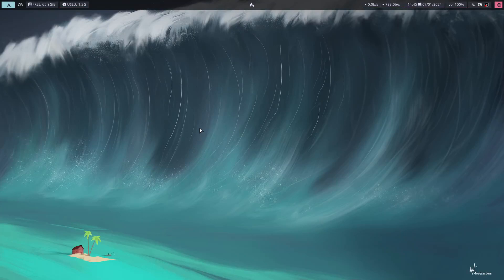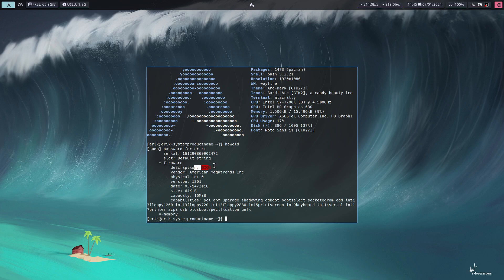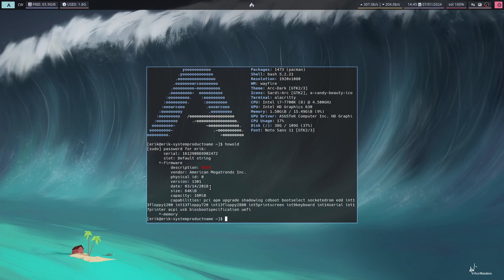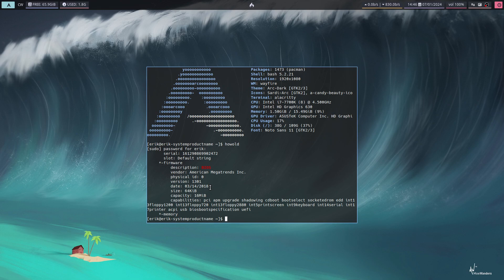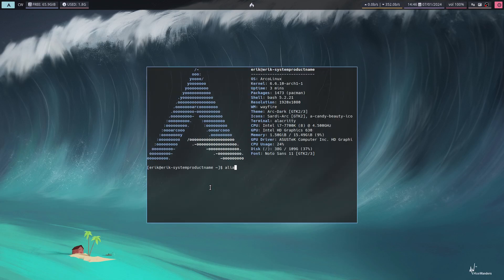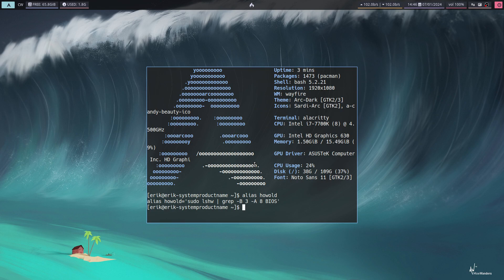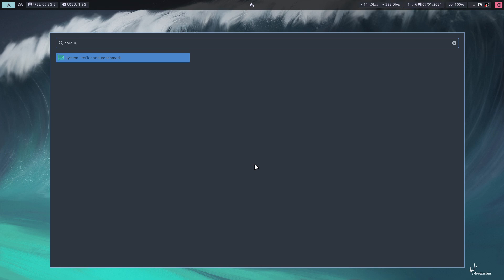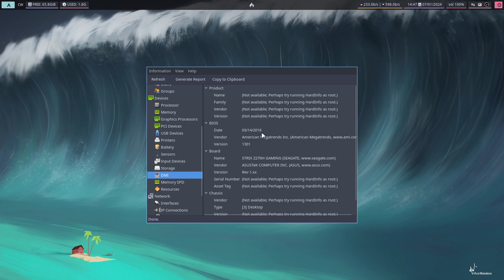ArcoLinux : 3814 How old is my computer???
time flies by
computers do not last
use the firmware date from your bios
or
inxi -m